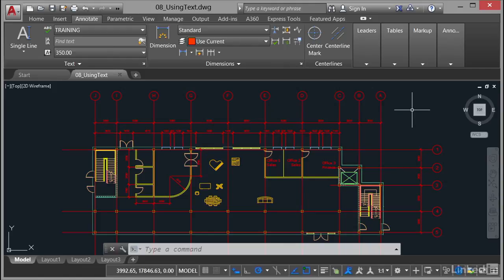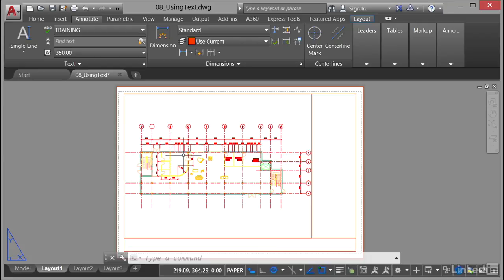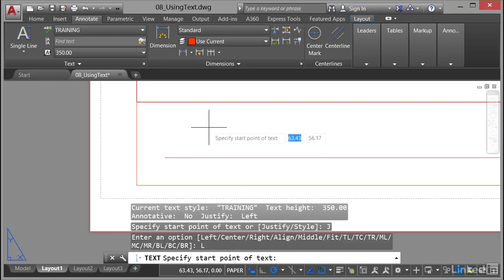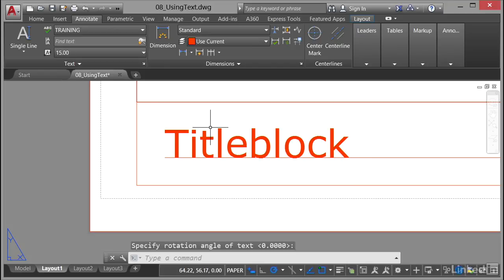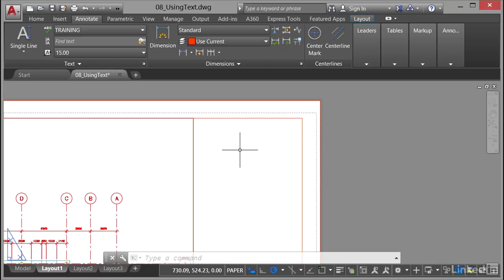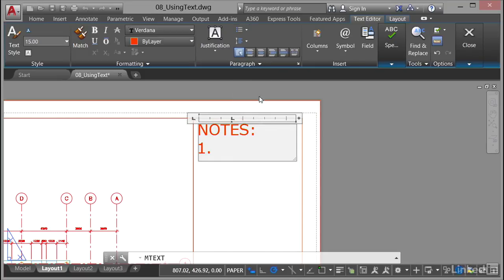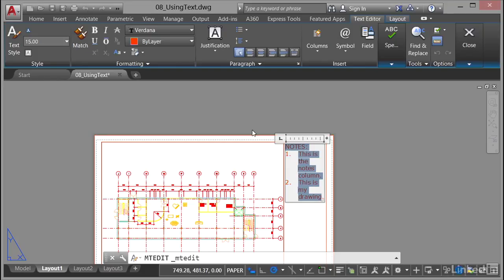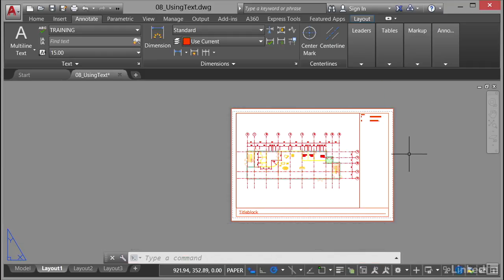Framing text in a title block 485307